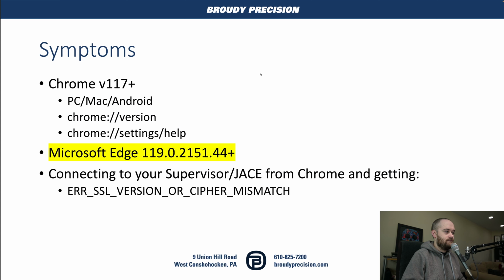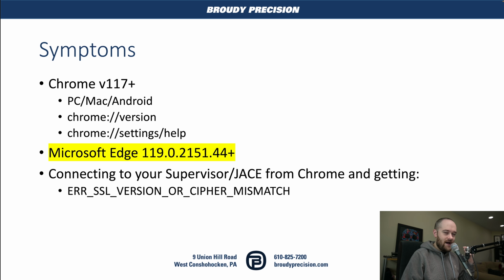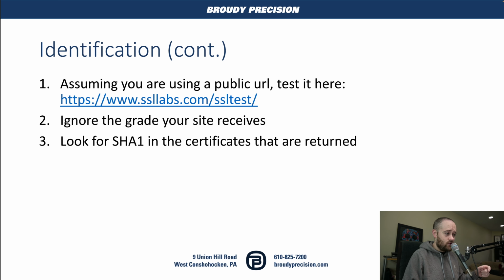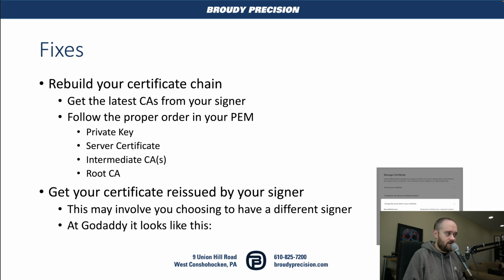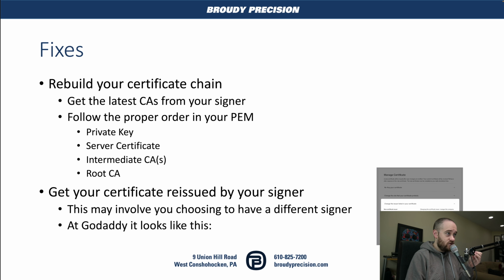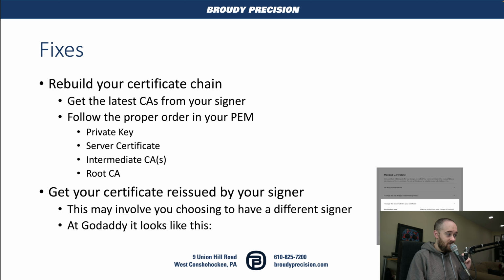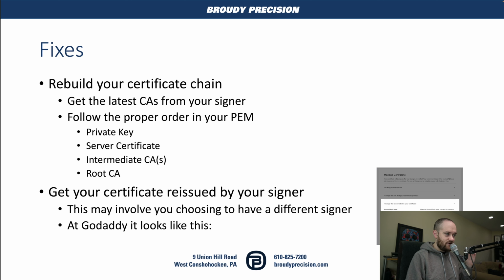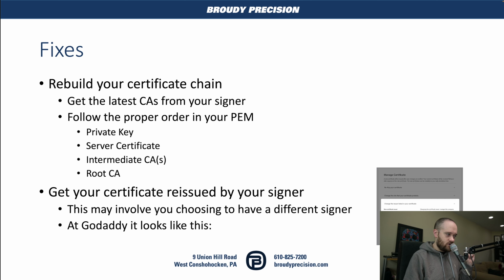UPDATE: Edge 119, Chrome 117, Certificates, and Niagara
A little over a month ago, in Chrome, Google deprecated the SHA-1 signature algorithm in server certificate chains.
Since then, Microsoft has followed suit in Edge 119.

In this video, Matt recaps what we have learned about this issue since our initial video and how you can best rectify the problem in your Niagara installs.